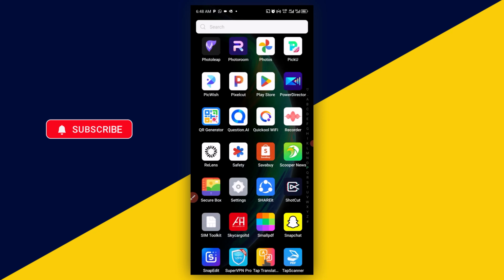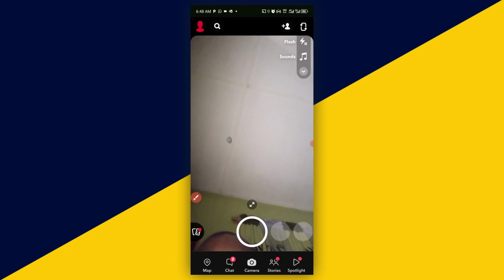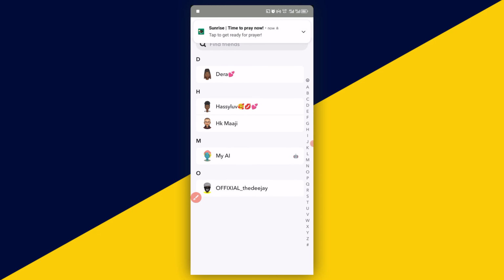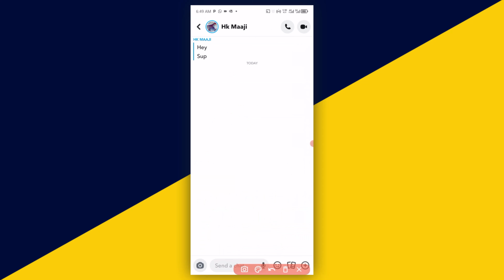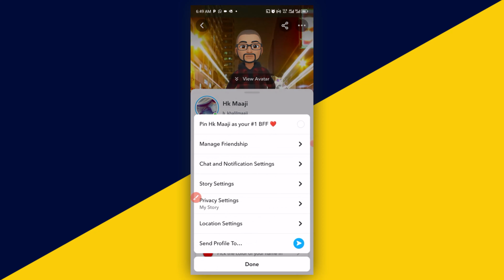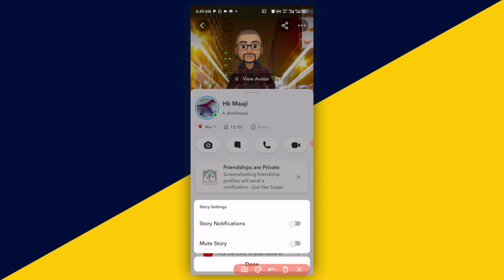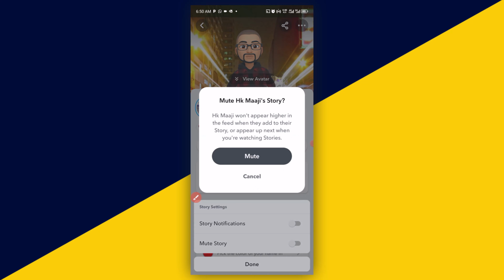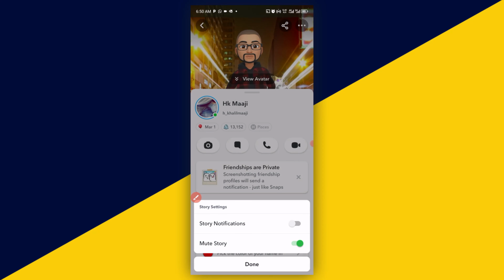How to Mute Someone Story in Snapchat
Hey everyone! Welcome back to Excel Graphics And Multimedia. In today's tutorial, we’ll be guiding you through the quick and easy steps to mute someone's Story on Snapchat.

Whether you're tired of seeing countless Stories from certain friends or simply want to declutter your feed, we've got you covered. Follow along as we show you how to mute Stories without unfriending or blocking anyone.

In this video, we cover:

1. Introduction to Mute Feature: An overview of what it means to mute someone's Story.
2. Step-by-Step Guide: Detailed instructions with on-screen visuals to mute a Story.
3. Benefits of Muting: The advantages of using this feature to customize your Snapchat experience.
4. Frequently Asked Questions: Addressing common questions and concerns about muting Stories.

Why you should watch:
- Easy to Follow: Clear and simple instructions suitable for beginners.
- Time-Saving: Learn how to manage your Snapchat feed efficiently.
- Helpful Tips: Get the best out of your Snapchat experience with our expert advice.

Leave a comment: Let us know if you have any questions or if there’s something specific you’d like us to cover in future videos.